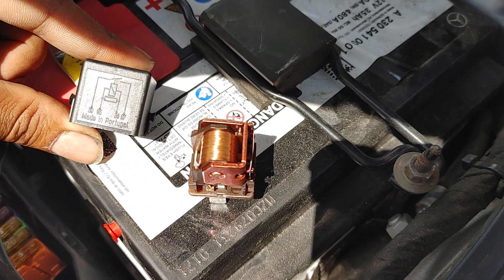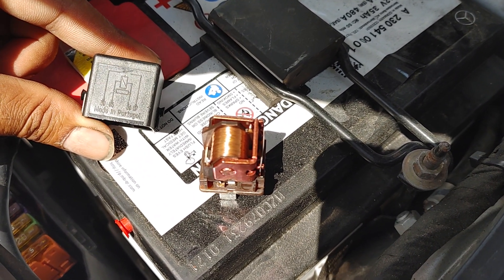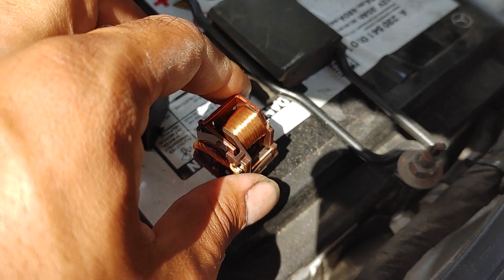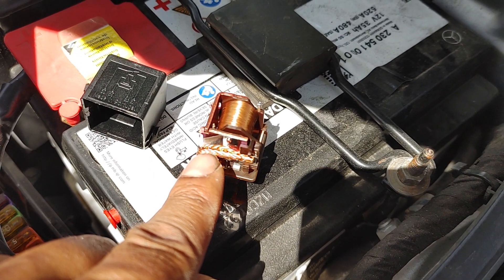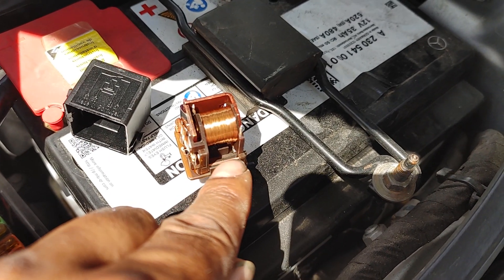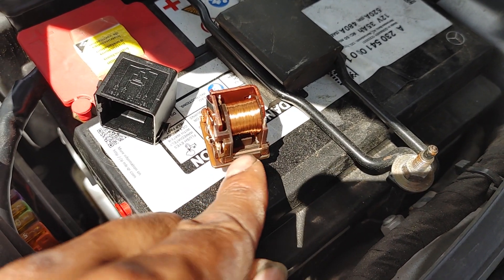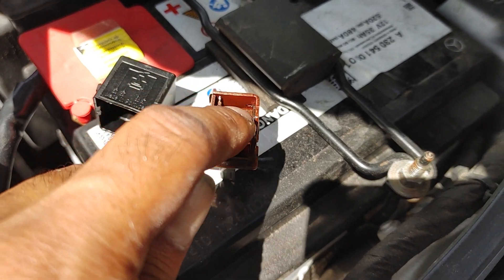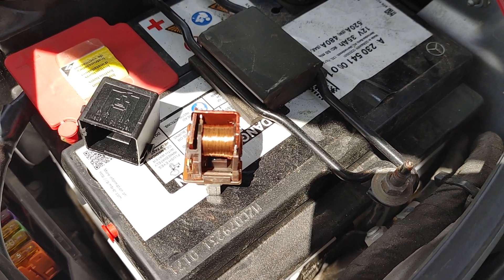R230 AMG SL65 ECU relay operation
My AMG wouldn't crank or start and I had no communication with the ECU over the DLC port. I thought maybe it's not getting power from the relay. Bench tested this relay and it works fine. Opened it up and plugged it in to see if the contacts close when I turn the key. As I installed the relay, I squeezed it closed and that actually powered up the SBC pump after a few seconds. I turned the key on and the cooling fan started to go nuts again, indicating the ECU probably wasn't powered up. Came out to look at the relay and it appeared to be activated. Then after a few seconds, the cooling fan stopped! Seems like the ECU booted up. And then the car started. Now I don't know if playing with the front right SAM, pulling relays out and putting them in, fixed a loose connection, or if there was a problem with the ECU that went away. I suspect it's a wiring issue or something in the SAM since the horn also wasn't working. Beats spending thousands on ECU repair. Having knowledge of what's in the various fuse boxes, how the wiring is set up, what modules are where and how they operate is priceless for debugging future issues.